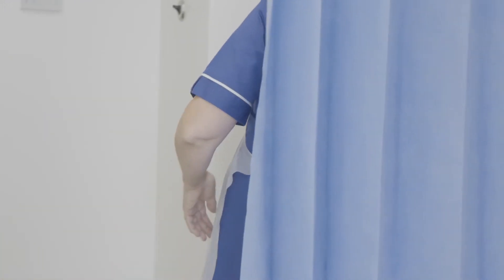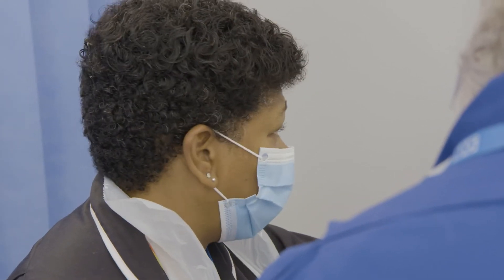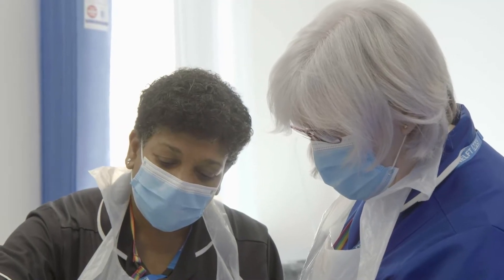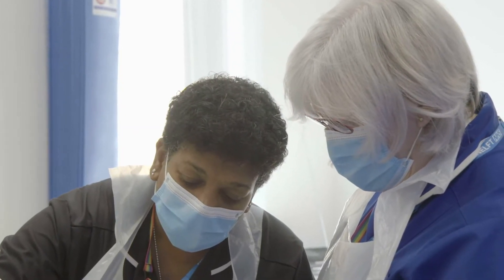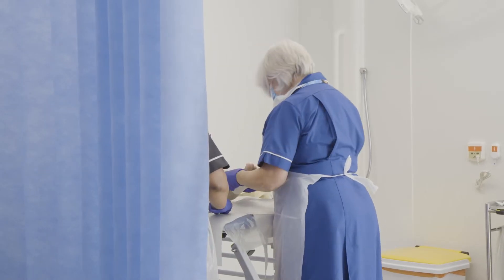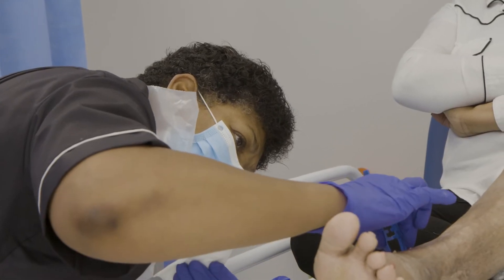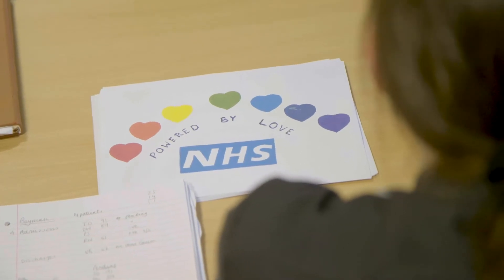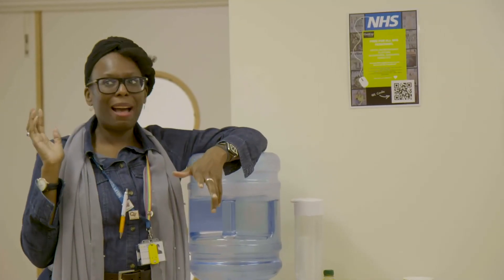Barking & Dagenham - Patient care, safety and coproduction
Our services in Barking and Dagenham are focused on quality safety coproduction and wellbeing. Watch our short film for more details.